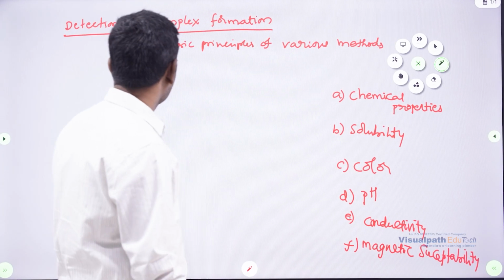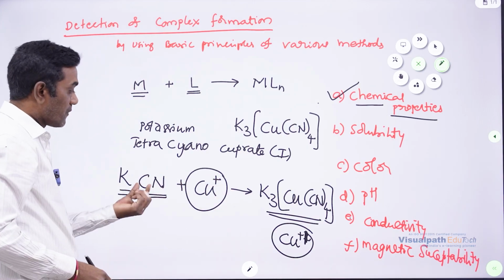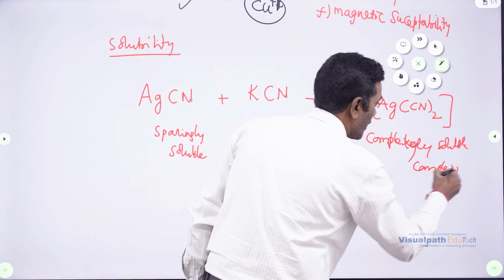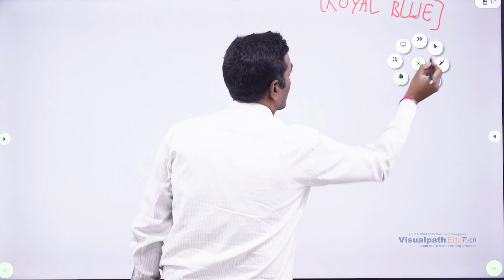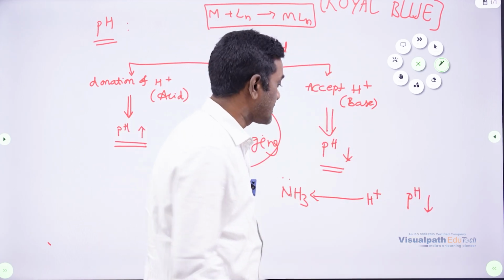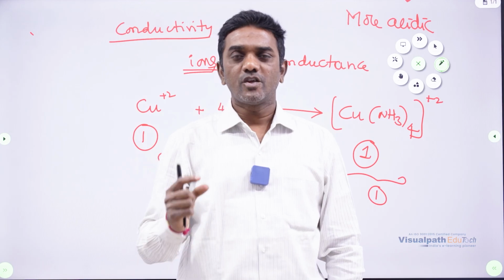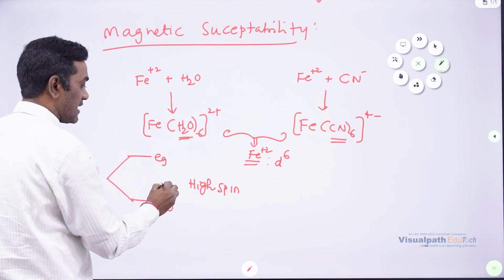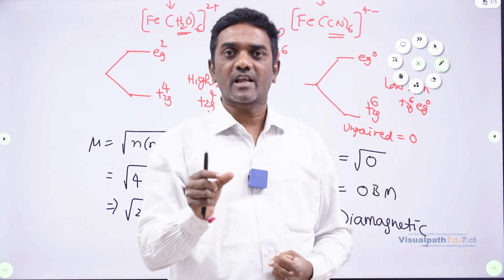Chemistry Paper 4 || Unit 01 || BSC Chem || First Year || Sem 2 || Detection of Complex Formation